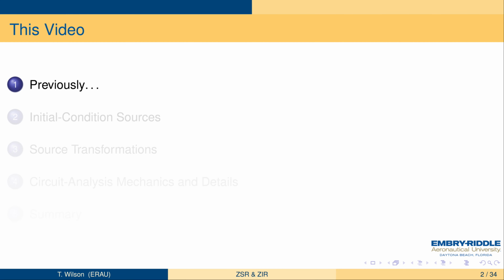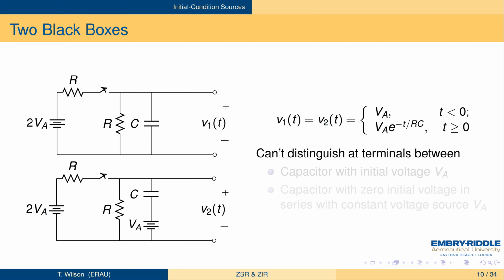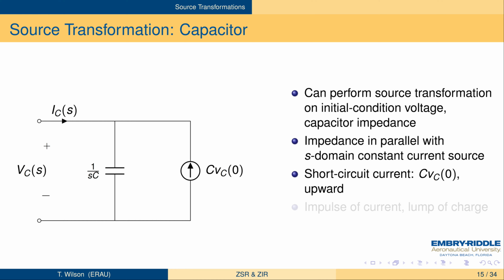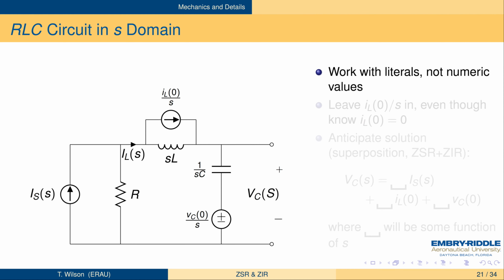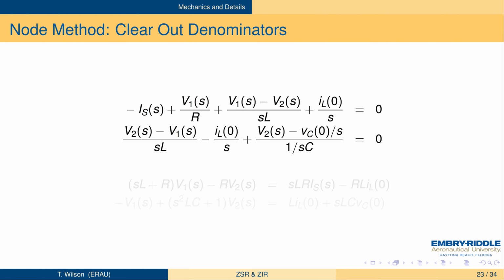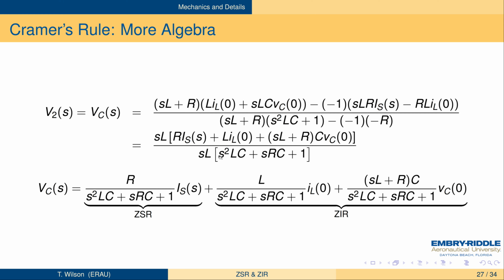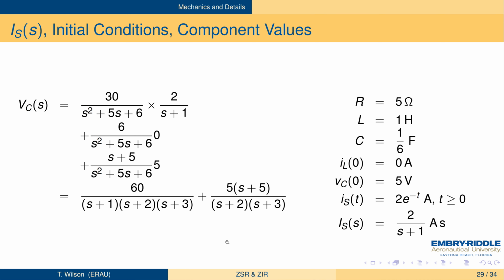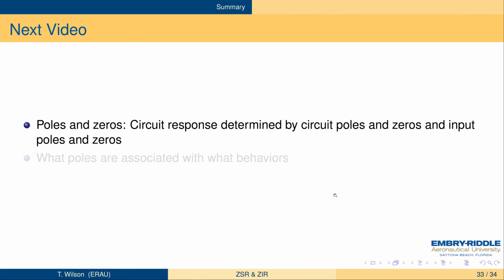Module 2, Video 2: Zero-State Response and Zero-Input Response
Initial-condition sources in the time-domain and the Laplace s-domain. Source transformations for s-domain capacitor and inductor models. Node analysis of RLC circuit.